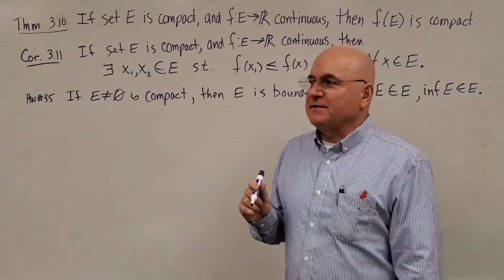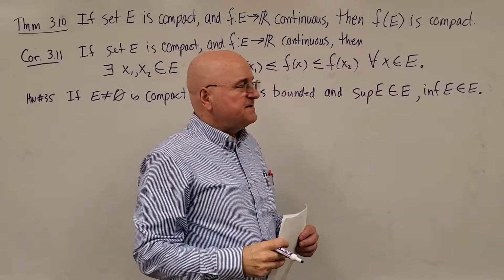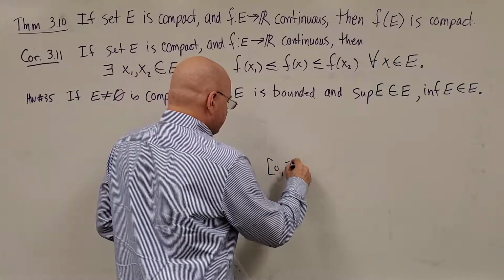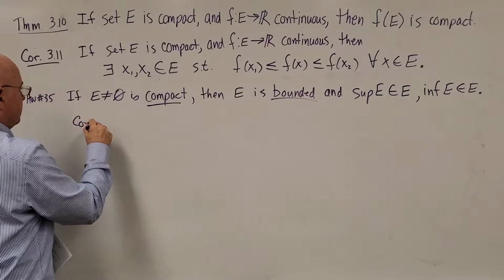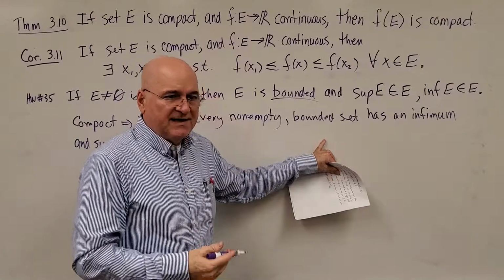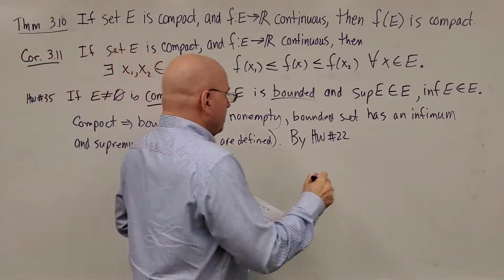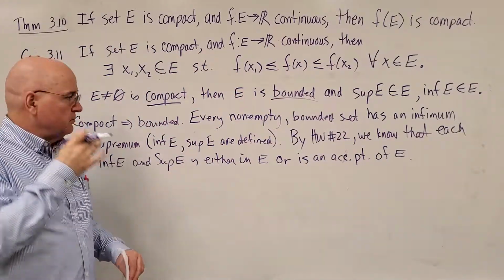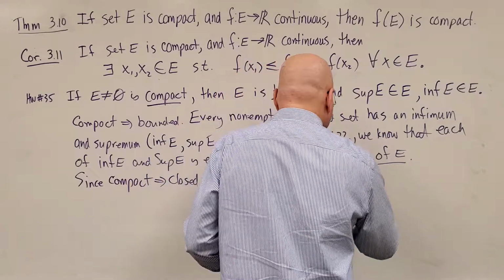Real Analysis I (lec. 3.4.E) Properties of Continuous Functions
We discuss properties of continuous functions, uniformly continuous functions, compact, sets, and connected sets, as well as Bolzano's Theorem.